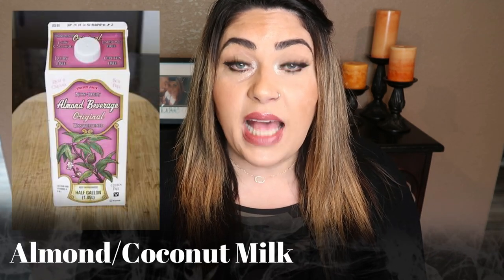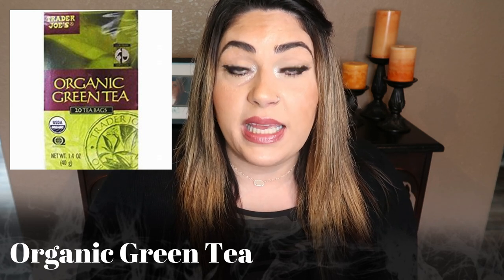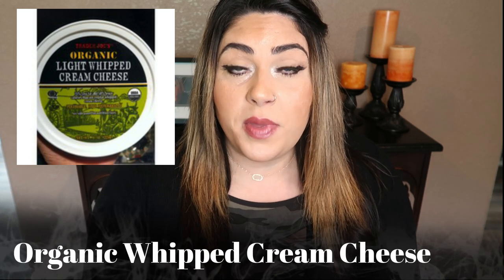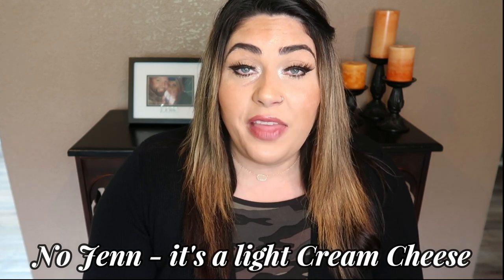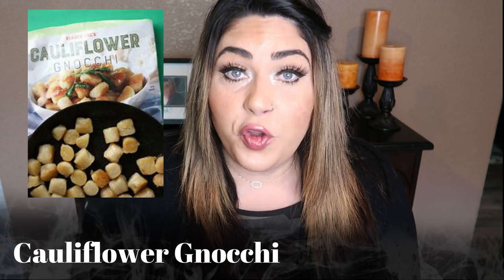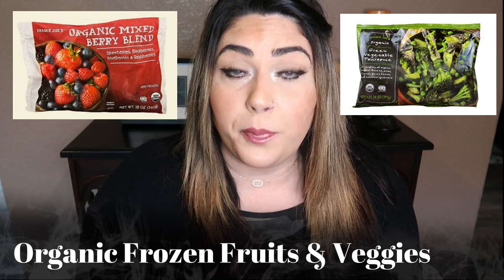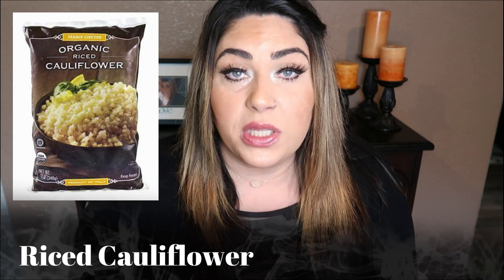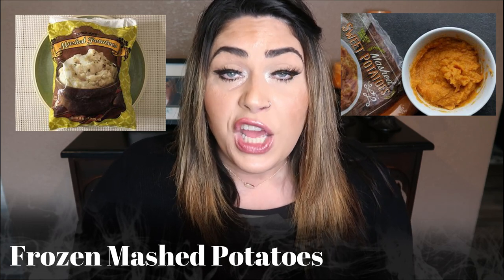TRADER JOE'S CLEAN EATING STAPLES PART #2 | FAVORITES! | MYWW | WEIGHT WATCHERS!!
Today I am sharing with you part #2 of my Trader Joe's clean eating staples!  If you haven't seen the 1st video, watch it
Enjoy!!  XO

 Code- jennswwjourney

Code- jennswwjourney

Code- jennswwjourney

💌HAPPY MAIL!!!💌
Jenn Clayton